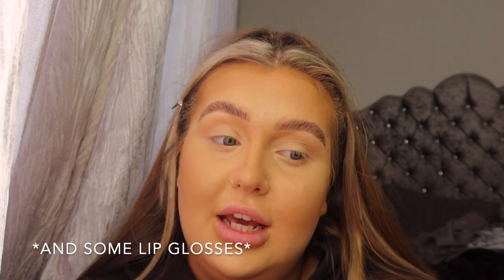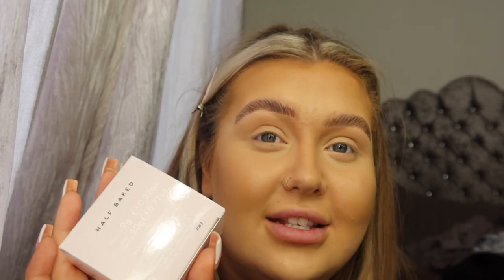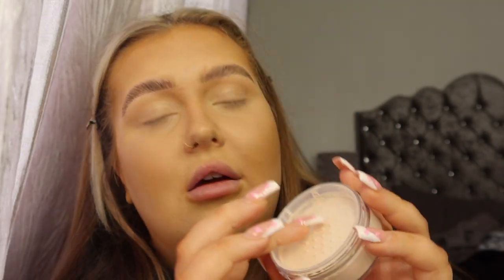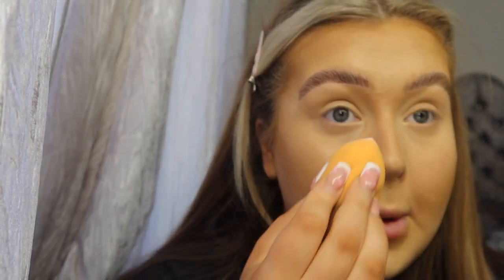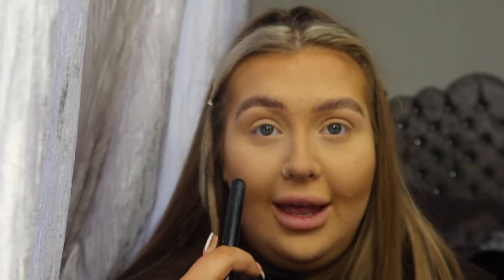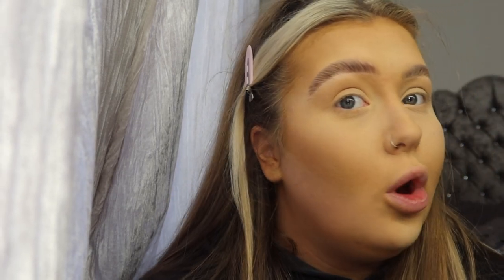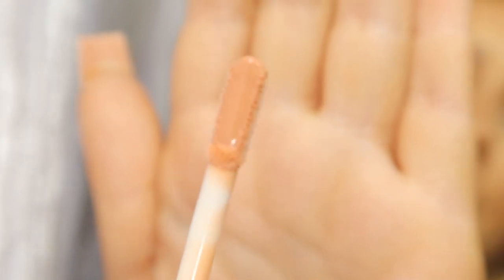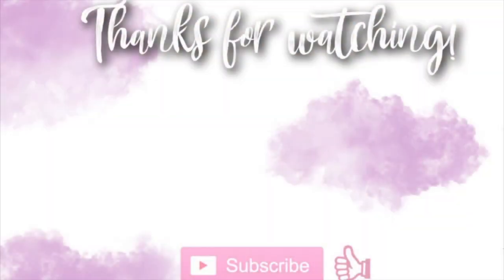Reviewing Jordana Ticia Cosmetics Set & Brighten Powder Duos and Lipglosses | Rachel Birch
Hey everyone hope you’re all having a good day!!! Today’s video is me reviewing Jordana Ticia Cosmetics using their Set & Brighten Powder Duos and Lipglosses.

Rach x

🎥 EQUIPMENT USED 🎥

Ring light

♪ Marshmellow (Prod. by Lukrembo)